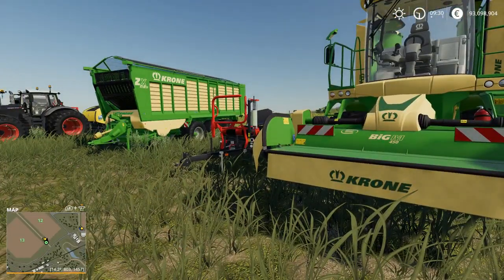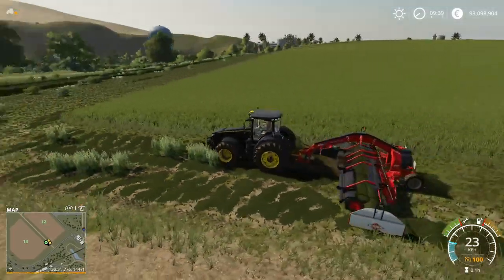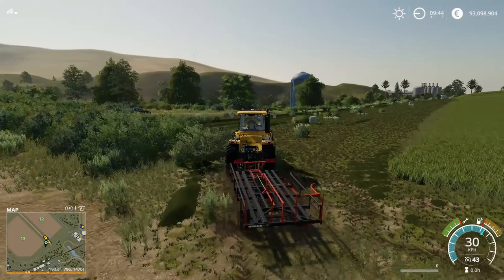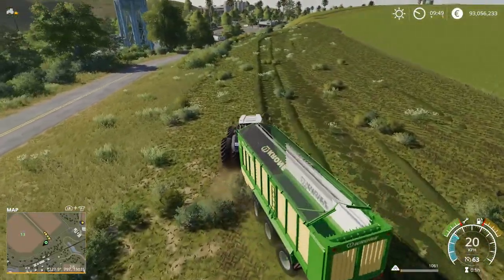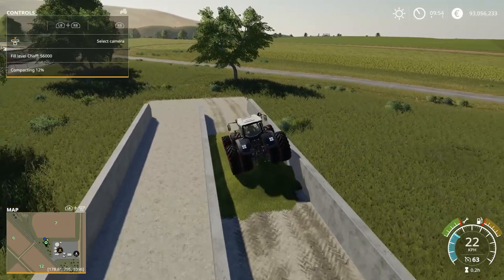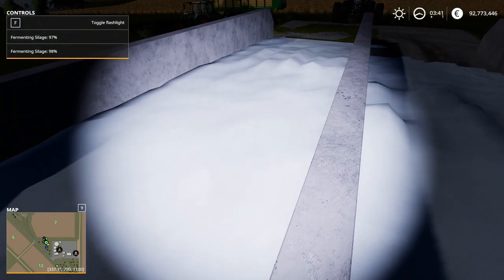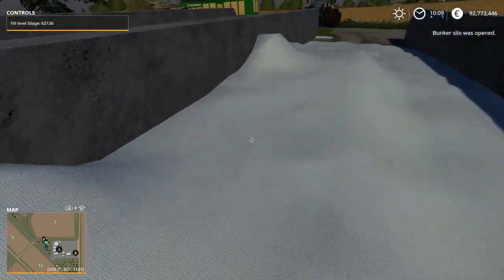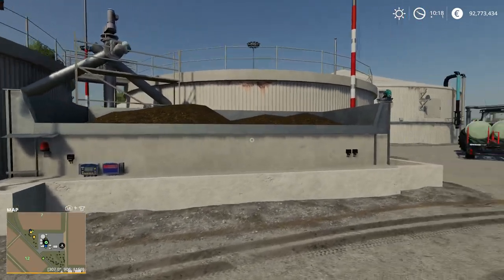The Ultimate Guide on how to make Silage | Farming Simulator 2019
This Farming Simulator tutorial with guide you on the equipment required and steps to take in order to make grass silage, corn silage and grass silage bales.

PC Specs

Webcam - PS3 Eye

Back-up PC